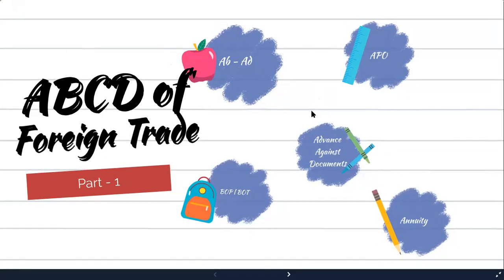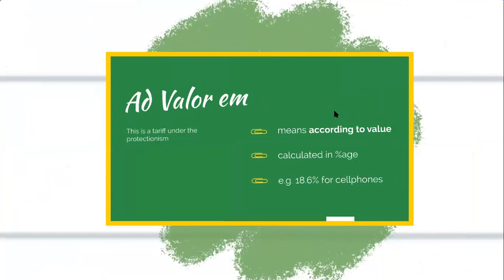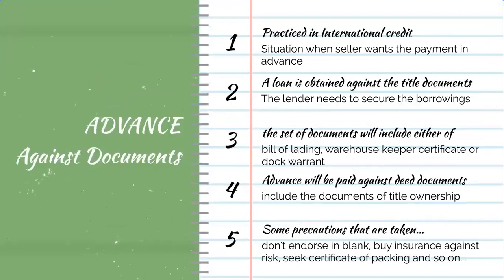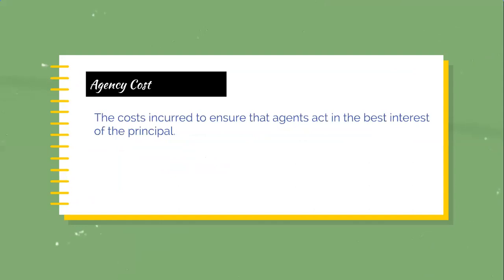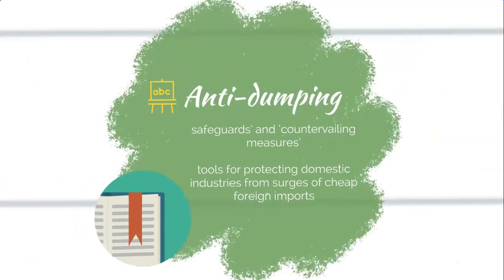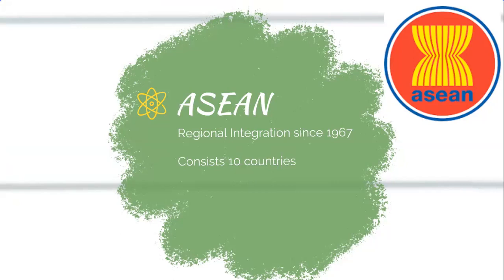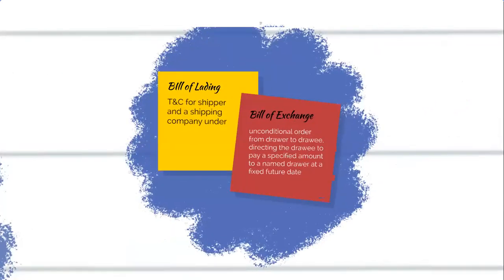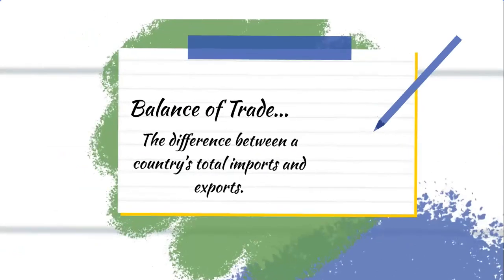ABCD of International Trade Part 1 of 4 | Various concepts of Foreign trade | IT#1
Terms Discussed:
Absolute Advantage (AB-AD)
Acceptance
Ad Valorem Tariff
Administrative Protective Orders
Advance Against Documents
Advance Payment
Advising Bank
Agency Costs
Air Waybill
Annuity
Annuity Factor
Anti-dumping
Arbitrage
ASEAN
Avalisation
Balance of Payments (BOP)
Balance of Trade
Barter
Beneficiary
Bill of Exchange
Bill of Lading